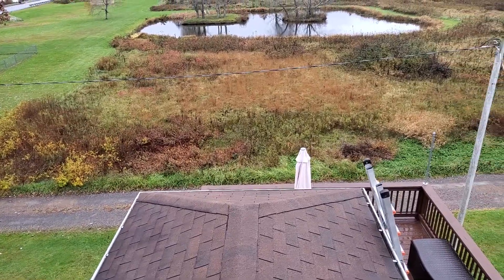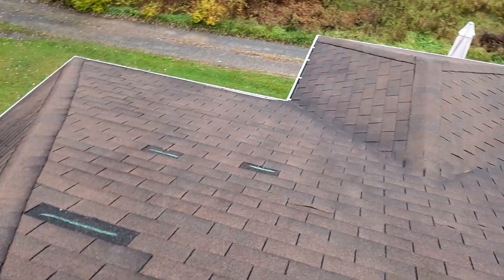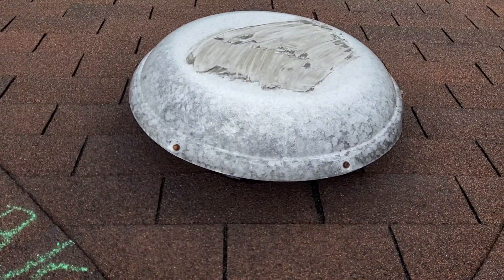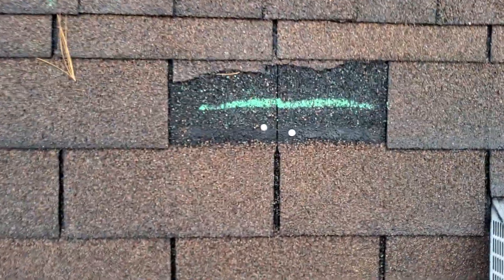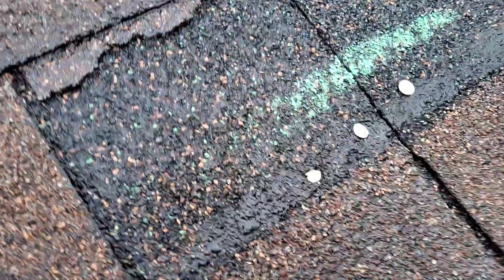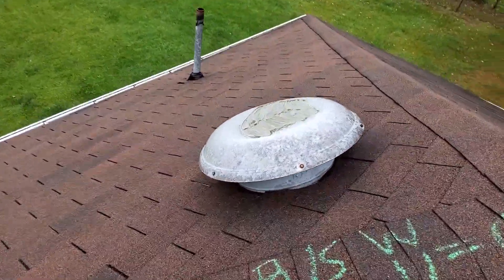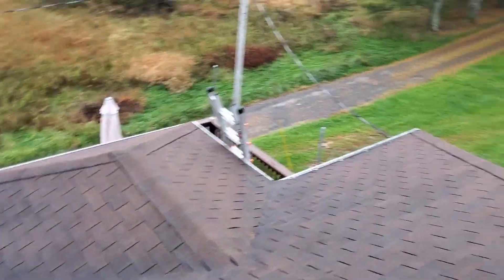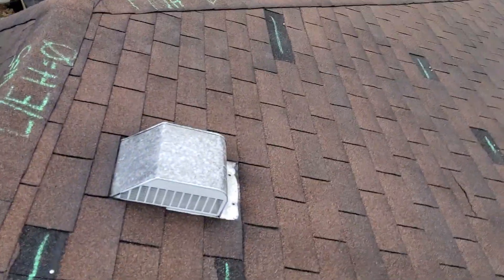10159 US 421- Browder